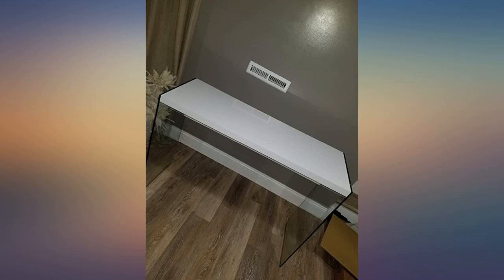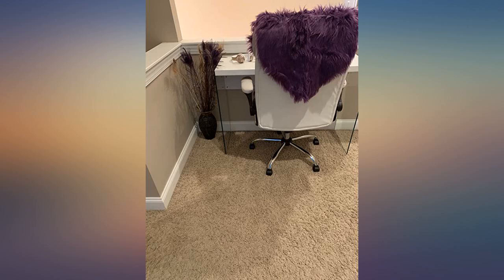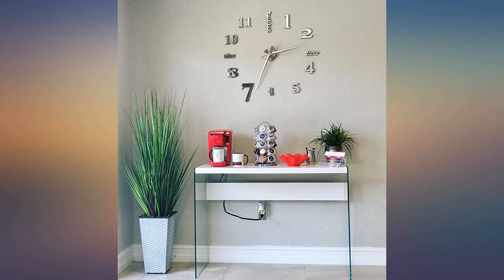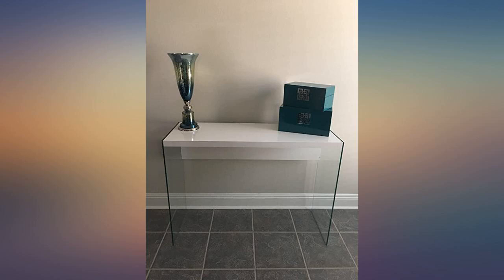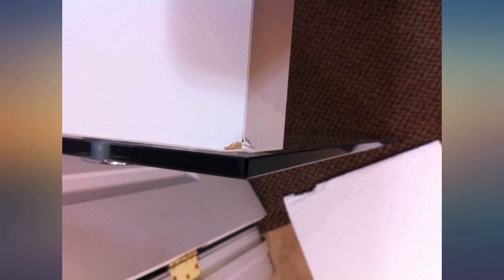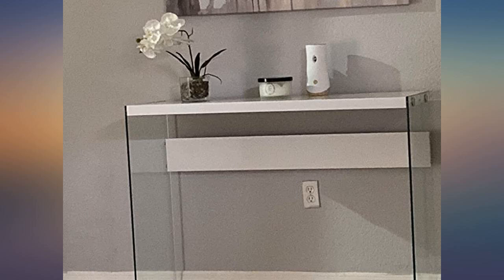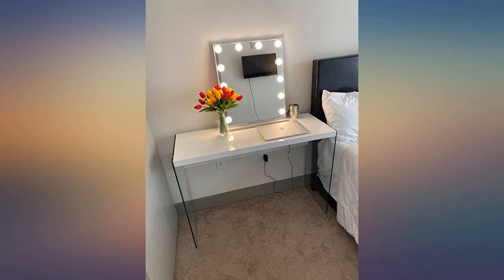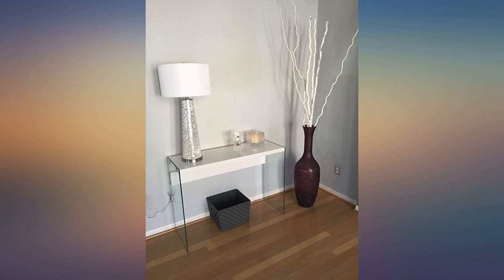Monarch specialties , Console Sofa Table, Tempered Glass, Glossy White, 44"L review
Main Features:
Hollowcore (Mdf) / Veneer. Imported. Modern glossy white finish. Adds a modern polished look to any room. Can be used as a hall or sofa console table. Ample surface area to showcase your favorite pieces